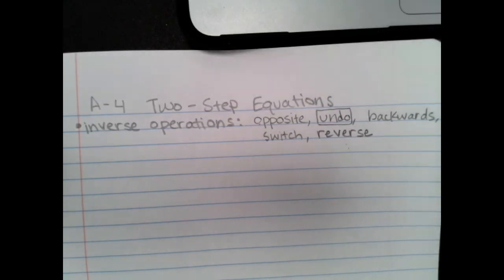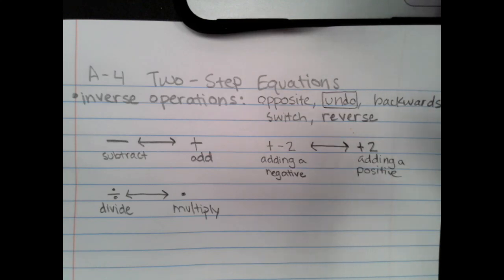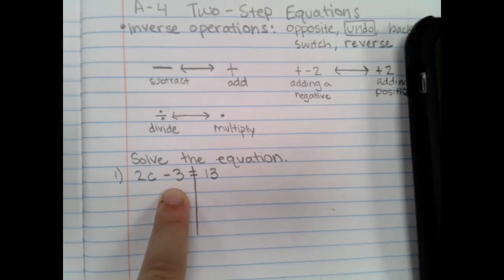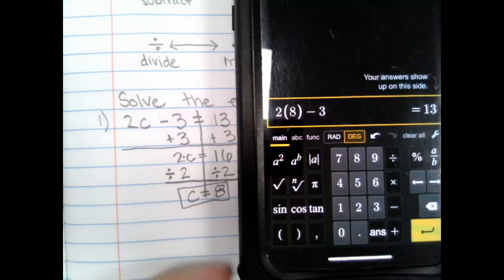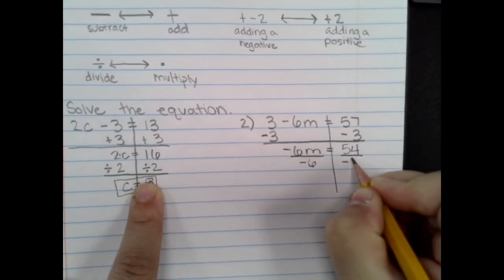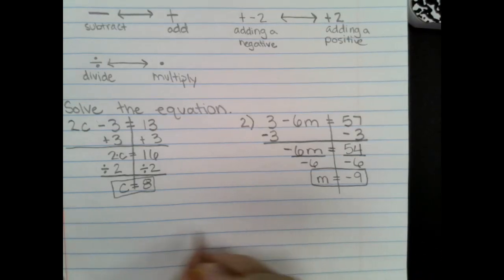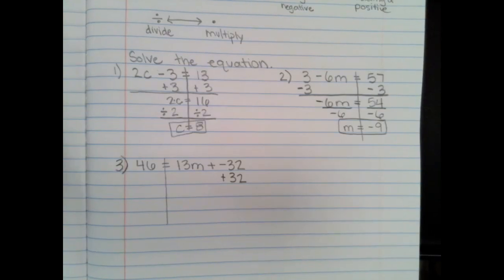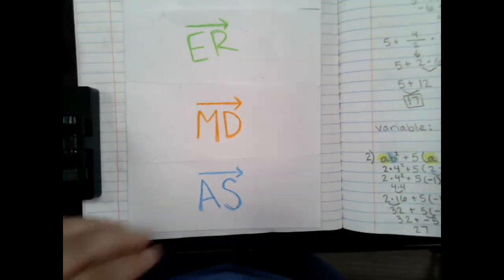A-4 Two-Step Equations (9/16/24)